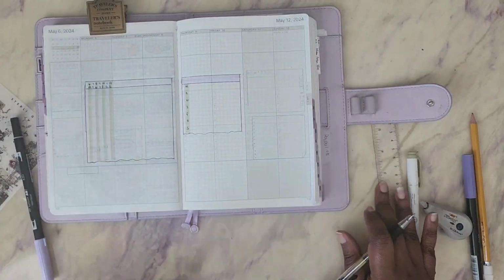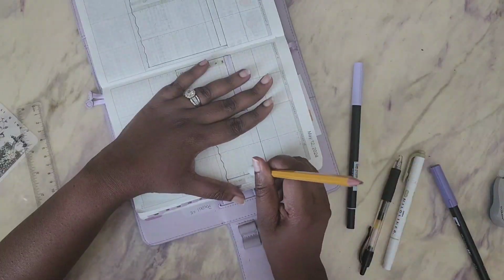Dashboard Layout PWM Week 19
I am trying this dashboard layout that I seen 2 fellow youtubers use. tell me what you think...How did I do? These ladies are phenomenal and made me think I can do it, lol.